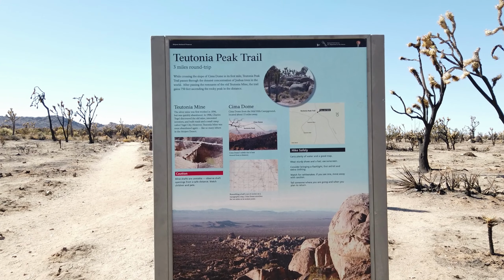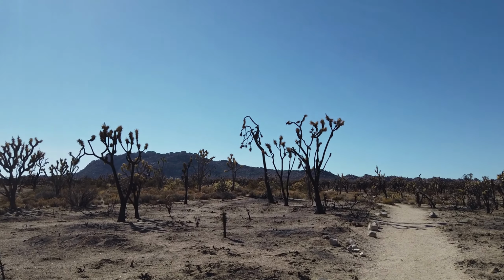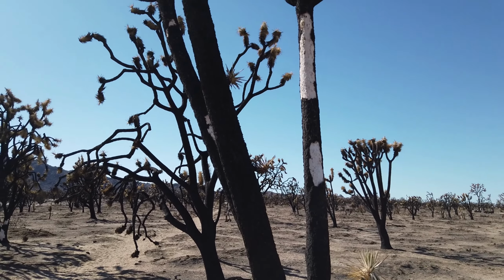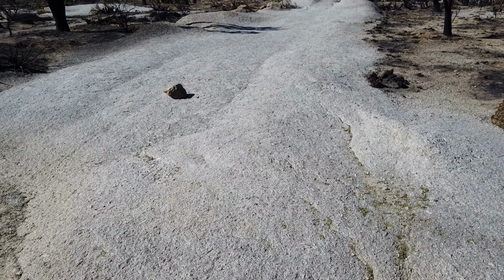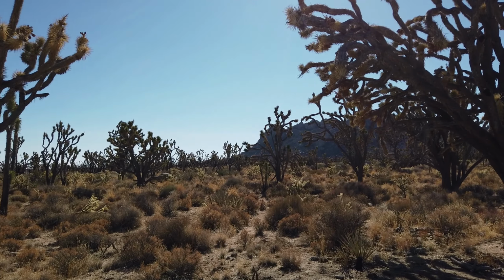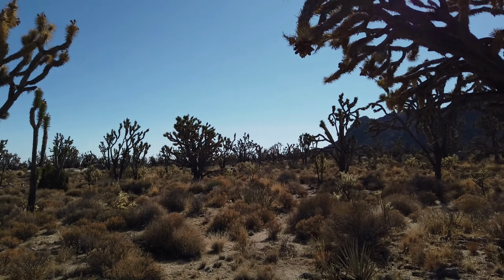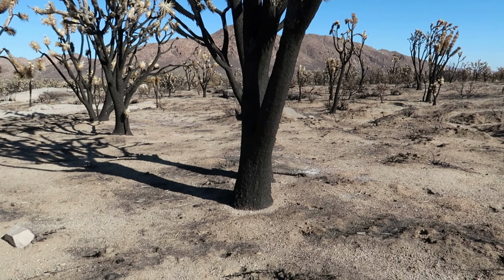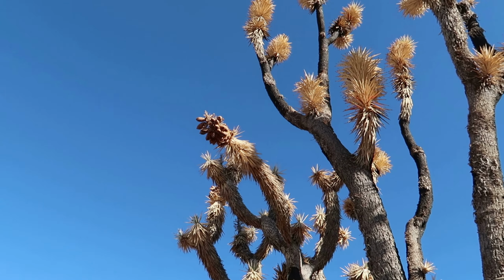Teutonia Peak Trail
A brief trek along the Teutonia Trail in the aftermath of the Dome Fire that began on 15 August 2020.  This area is rich in Joshua trees and it is sad to see what remains after the fire.  But, all is not lost.  There are some areas surrounded by burned flora that came out unscathed.  Also, even though the stems of some trees are scorched, there appears to life remaining.  Perhaps in 100 years, this area will again be heavily populated with new growth.  DJI OSMO Pocket used for this video.  The bright sun and the ashes caused exposure issues.  Forgot to use my filters.